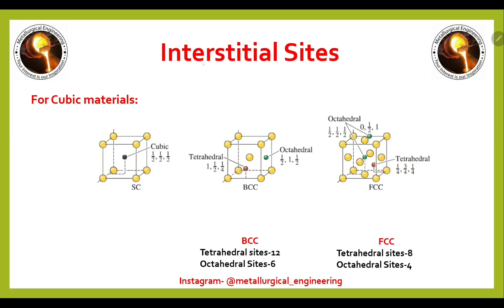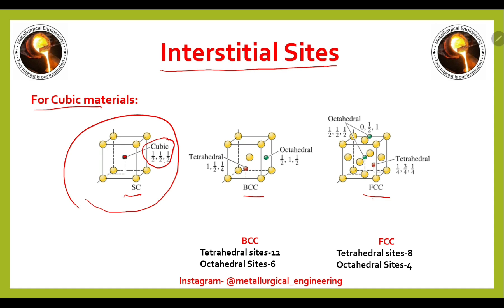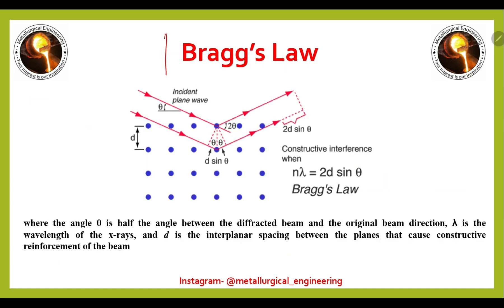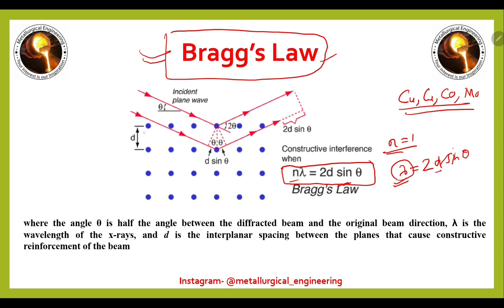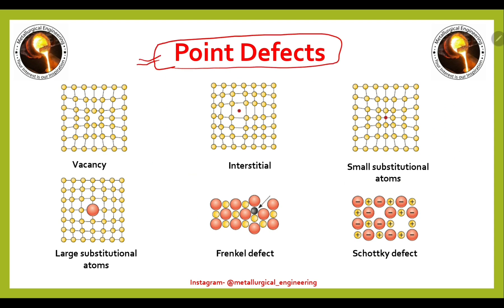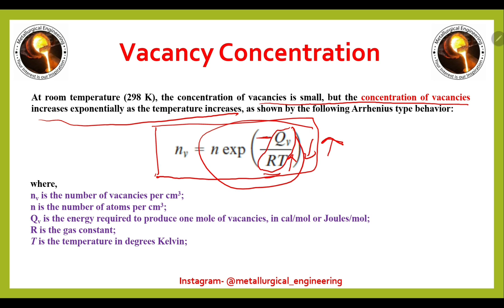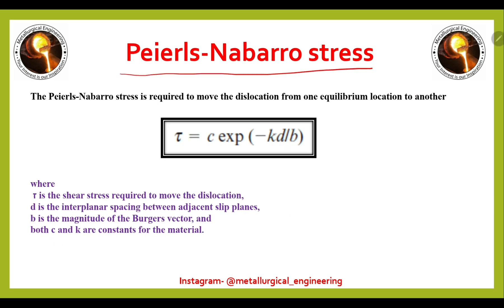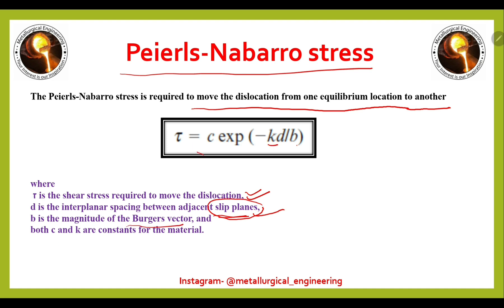Important Formulas and Concepts || Part 7 || GATE 2024 || Metallurgy